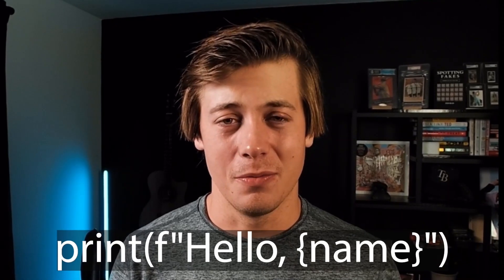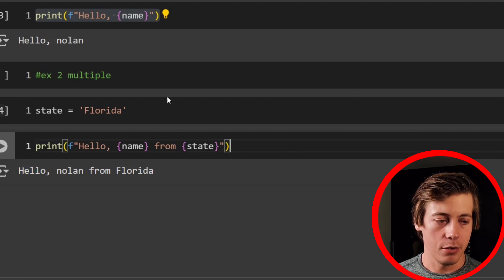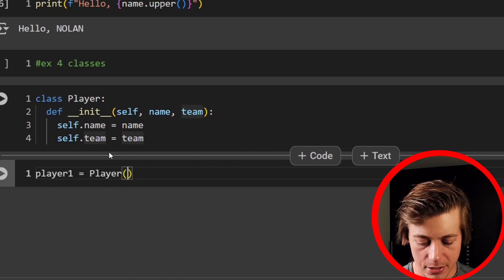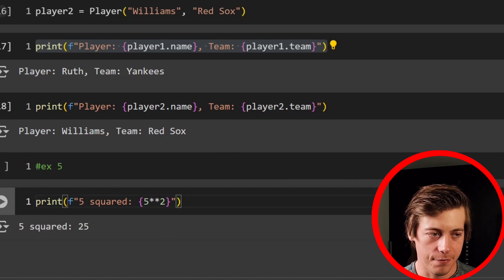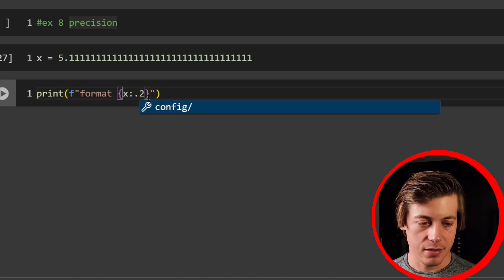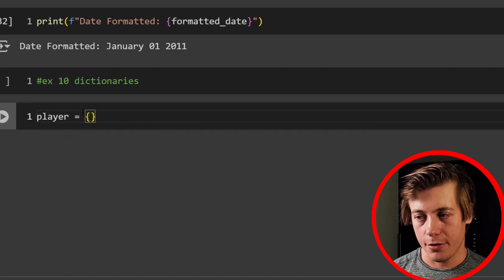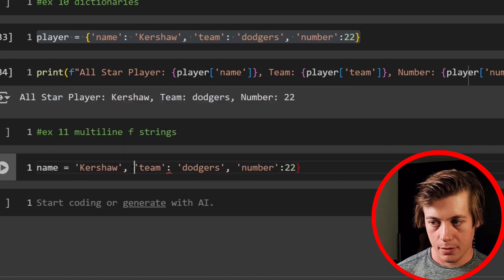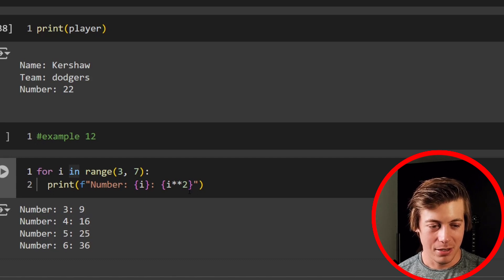Python F-Strings Explained: Quick Guide in 15 Minutes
Want a faster, cleaner way to format strings in Python? Meet f-strings – the modern, efficient way to embed expressions inside strings. In just 15 minutes, you'll master f-strings and level up your Python skills!

If you've ever been confused by Python f-strings, this video breaks down everything you need to know in 12 practical examples. Python f-strings are one of the most powerful and efficient ways to format strings, and by the end of this tutorial, you'll have a solid understanding of how to use them in your own projects.

We start with the basics—printing simple variables using f-strings—and progressively work through more advanced use cases. You'll learn how to insert multiple variables, apply string methods like upper(), and even pull data from custom classes. We also cover inline mathematical expressions, format specifiers for padding and precision, date formatting with datetime, and how to work with dictionaries.

The video includes examples of multi-line f-strings using triple quotes and demonstrates how to integrate f-strings into loops for dynamic output. Each example is designed to be beginner-friendly while showing real-world applications you can immediately use in your code. Whether you're working with numbers, strings, objects, or dates, f-strings provide a clean and readable way to format your output, and this tutorial will help you master them quickly.

TIMESTAMPS
00:00 Introduction to F-Strings
00:13 Example 1: Basic F-String with Variables
01:40 Example 2: Multiple Variables in F-Strings
02:17 Example 3: Using Methods with F-Strings
02:51 Example 4: F-Strings with Classes
05:17 Example 5: Inline Math Expressions
05:56 Example 6: Variables in Calculations
07:22 Example 7: Padding with Format Specifiers
08:12 Example 8: Precision and Rounding
09:09 Example 9: Formatting Dates
10:10 Example 10: Using Dictionaries with F-Strings
12:22 Example 11: Multi-line F-Strings
14:40 Example 12: F-Strings in Loops
15:28 Recap and Conclusion